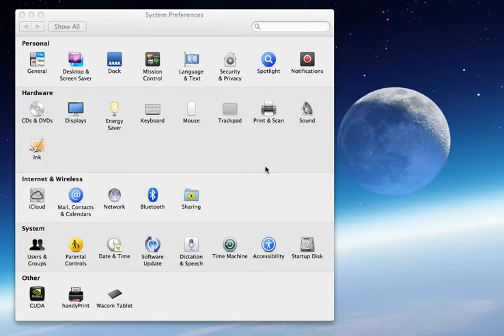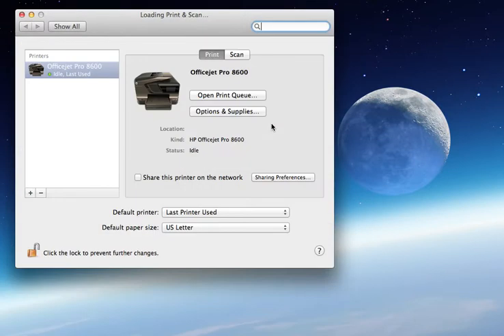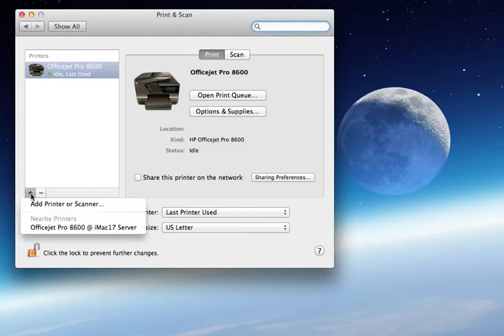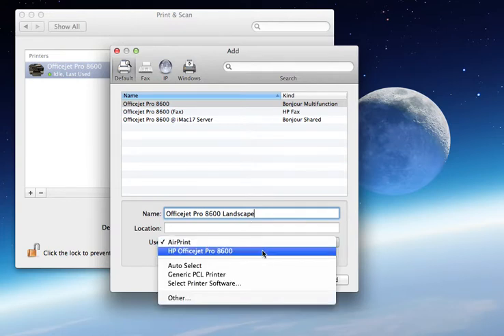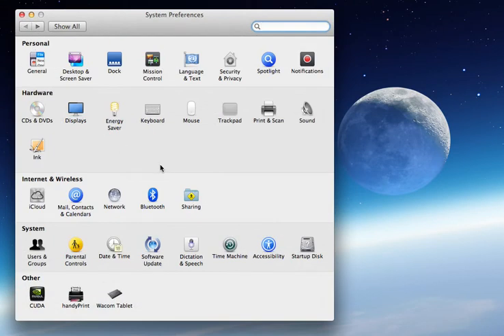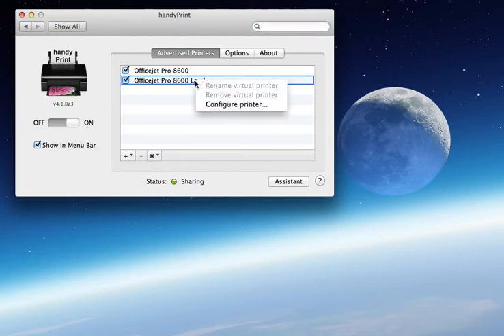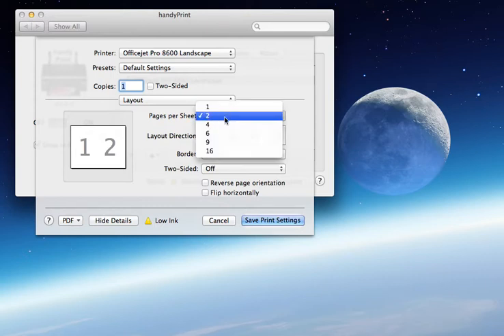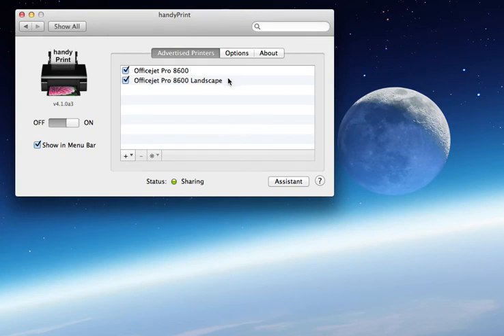How to print in landscape using handyPrint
Short tutorial on how to print in landscape using one printer and handyPrint